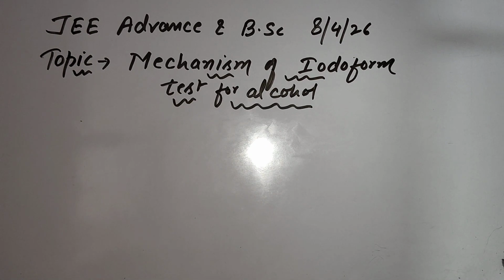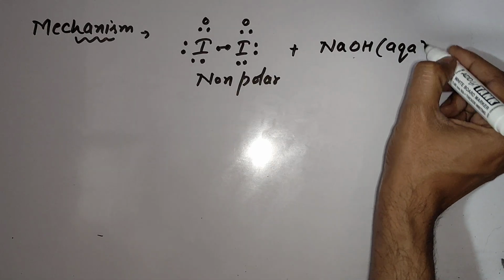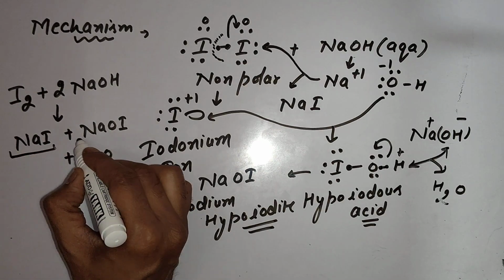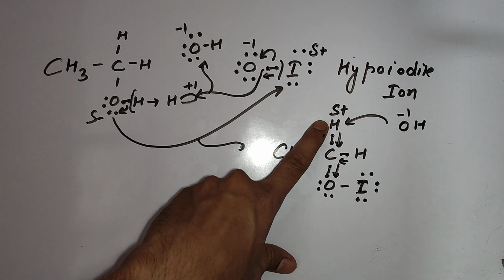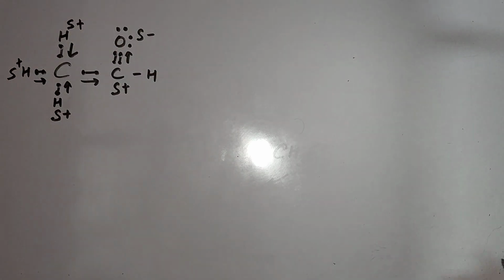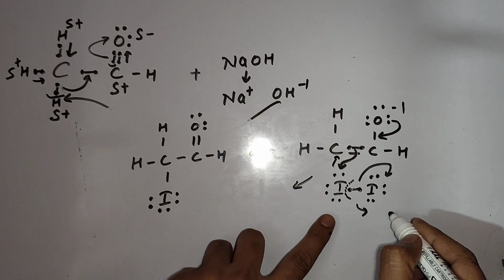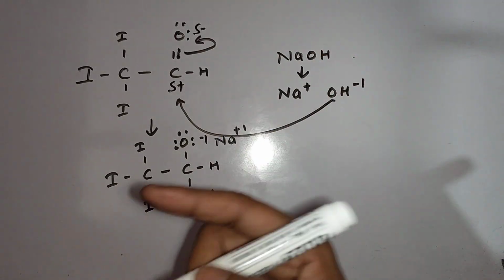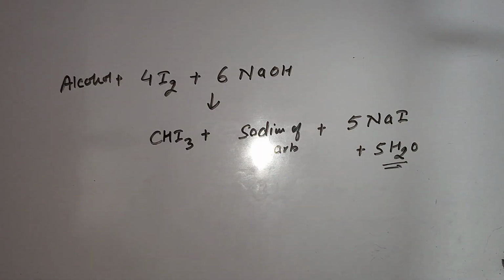Mechanism of iodoform test ( For JEE advance and B.Sc level )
mechanism of iodoform test ( For JEE, NEET and B.Sc )